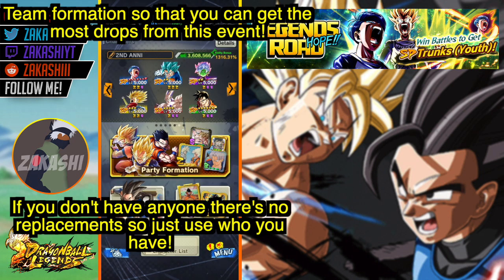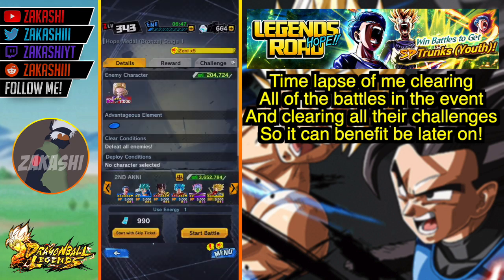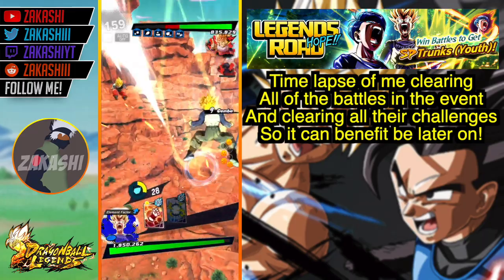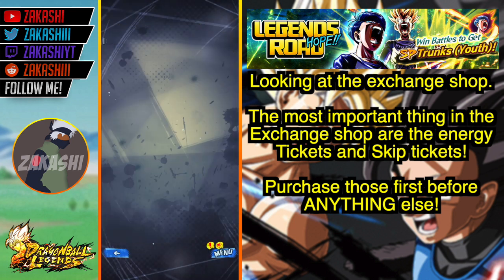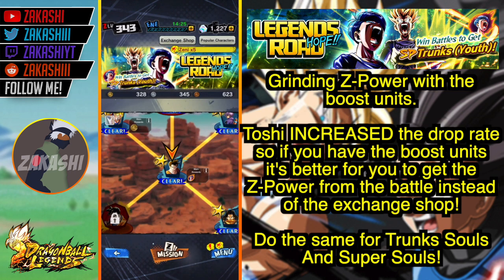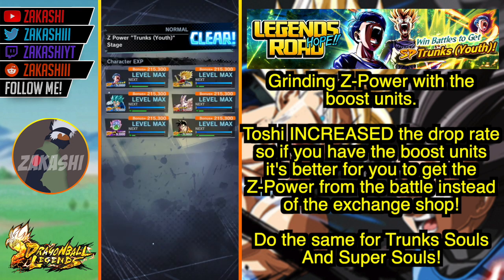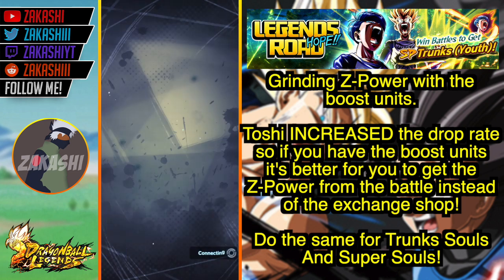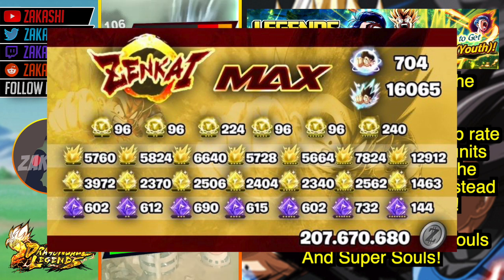LEGENDS ROAD TRUNKS (YOUTH) COMPLETE GUIDE! FASTEST WAY TO 7+ STARS! | DragonBall Legends | Tutorial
Watch I use to edit Videos:
► Final Cut Pro 2
Watch I use to edit Thumbnails: